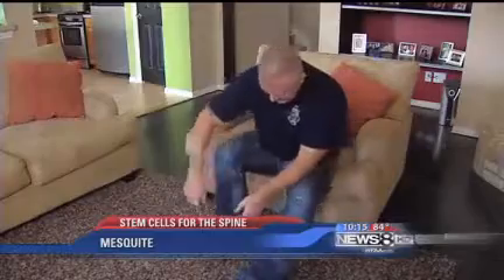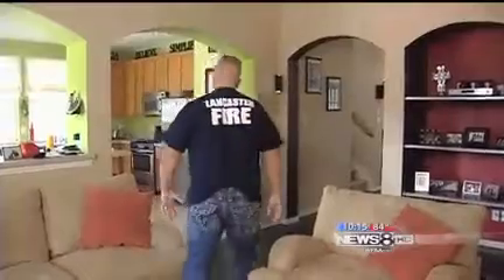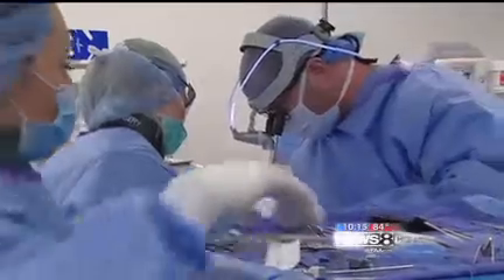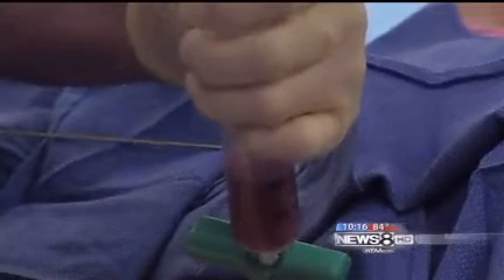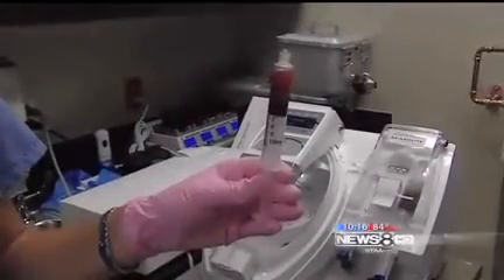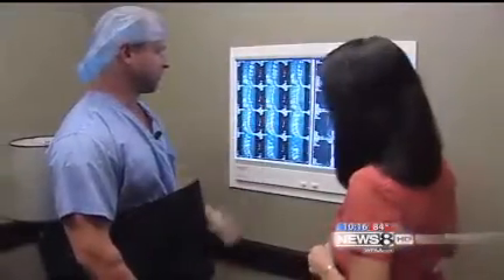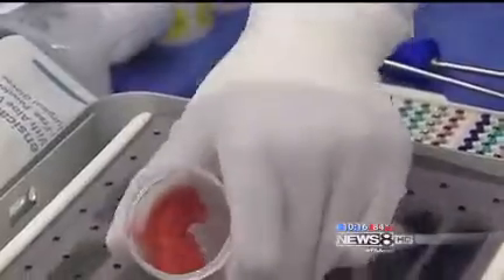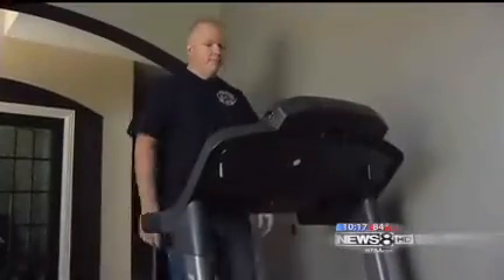Dr. Rob Dickerman uses patient's own stem cells to heal back pain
Video from Channel 8 news in Dallas.